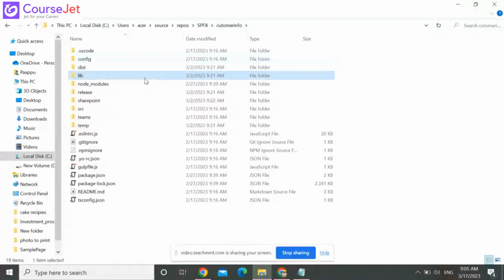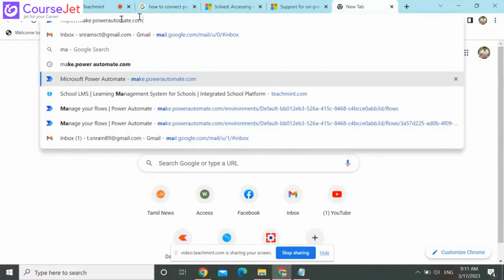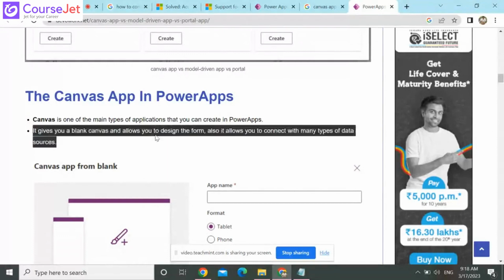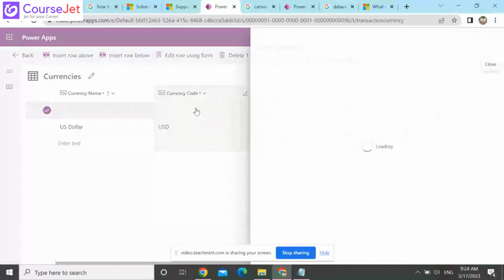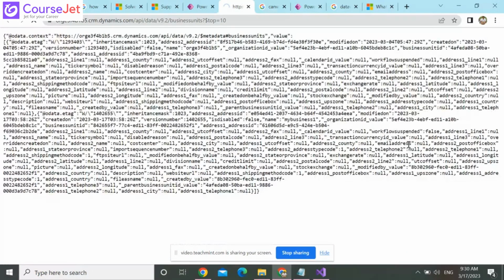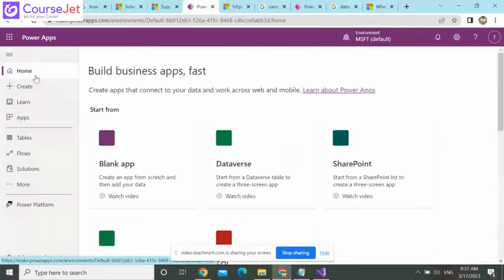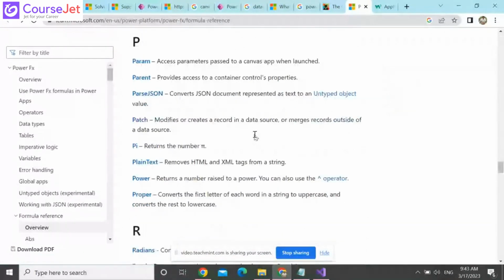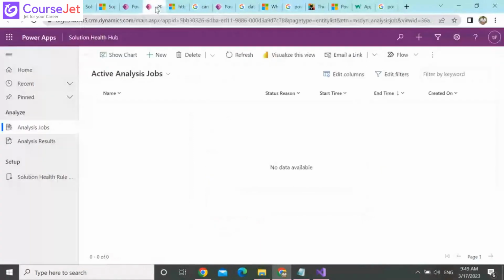How to Connect Power Apps to On-Premise SharePoint | SharePoint Developer Tutorial | Lec - 37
In this comprehensive tutorial, learn exactly how to seamlessly integrate Power Apps with your On-Premise SharePoint environment. Whether you're a beginner or an experienced user, we'll guide you through every step of the process, ensuring a smooth and successful connection. From setting up data gateways to configuring connections, this video covers it all. Start harnessing the full potential of Power Apps with your On-Premise SharePoint today!

🚀SHAREPOINT DEVELOPER COURSE FEATURES:

💻 Instructor-Led Sessions
👨‍💻 Expertise Faculties

🎓SHAREPOINT DEVELOPER TRAINER PROFILE:

👨‍🏫 Certified Professional
📑 Certification Guidance